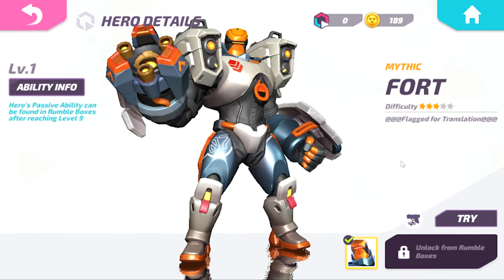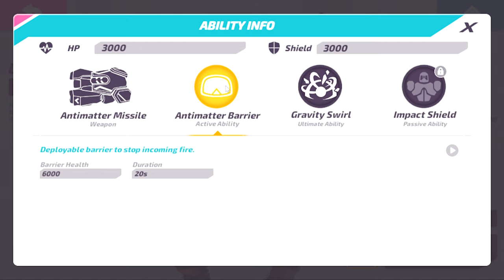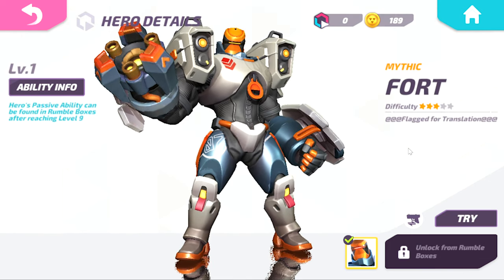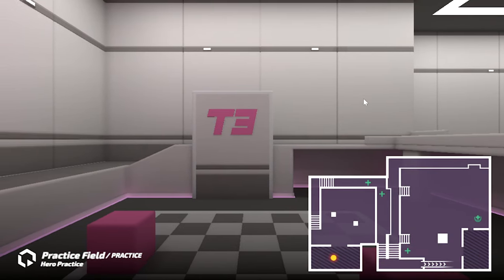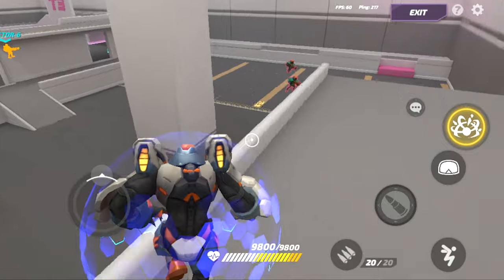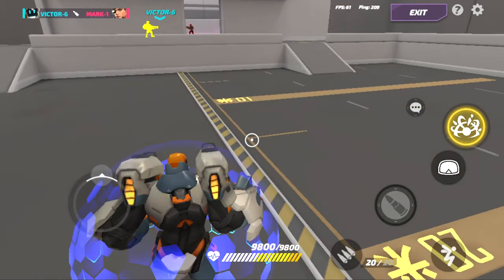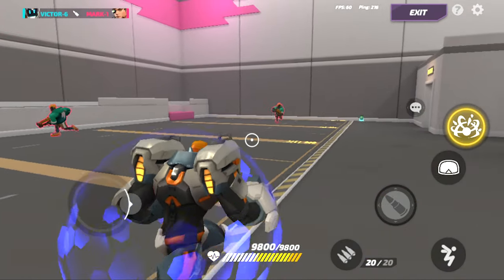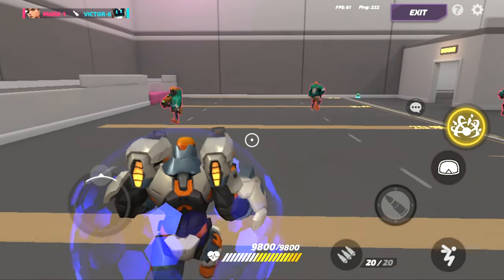New Hero! Fort First Impression - too OP? | T3 Arena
Fort is here to test and he looks to be fitting in with the upcoming meta.  But is he too strong or not strong enough to keep up?

* To get T3 Arena download the TapTap App (a playstore) and search and download it from there.  Video guide

Be sure to check out CoRe Gaming's social media! You’ll be able to chat with me, meet new friends, and be apart of CoRe:

Friend me in game for T3 Arena!  Search for Scape211 or type out my ID#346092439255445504